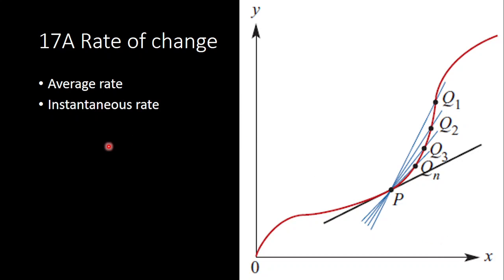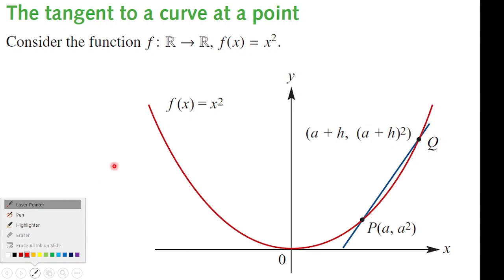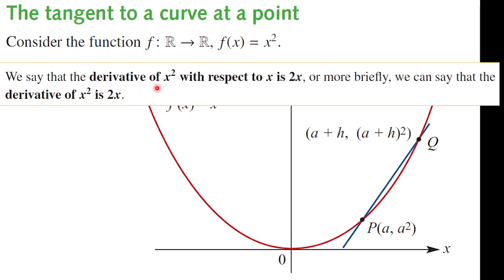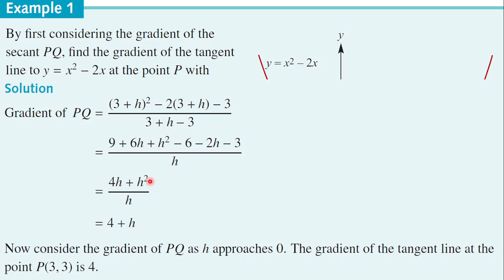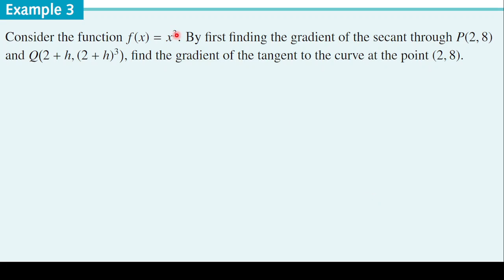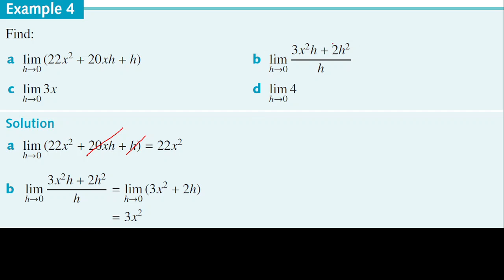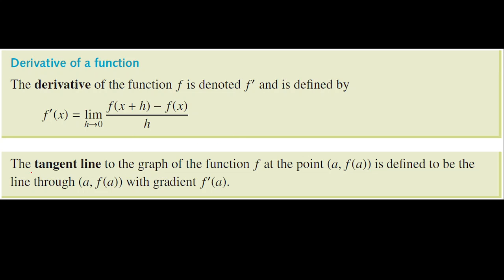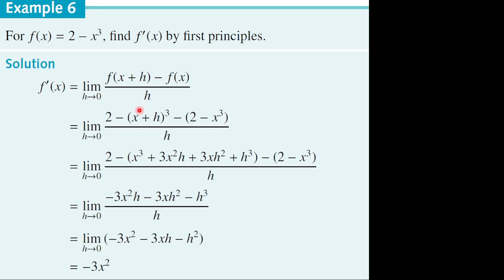11 Methods - 17A Differentiation by first principles